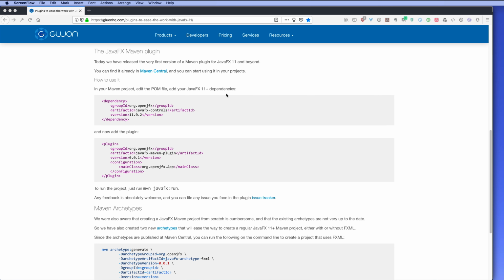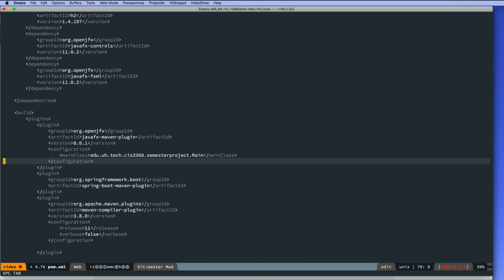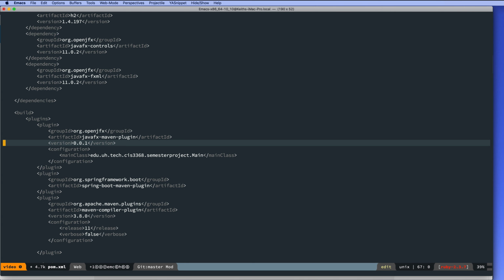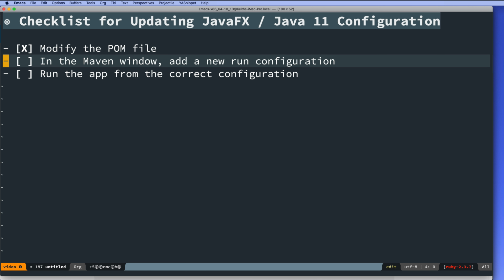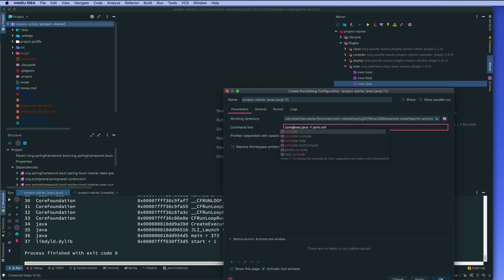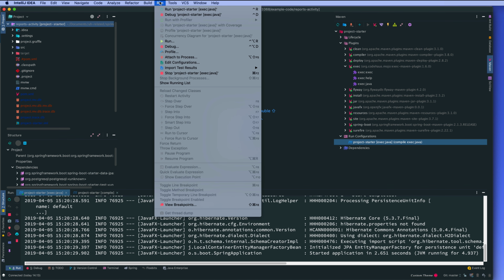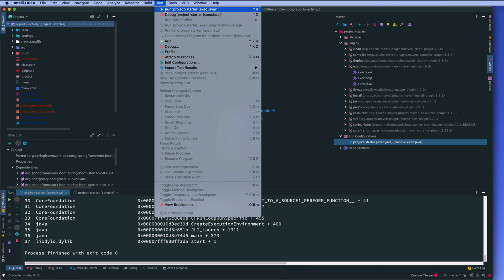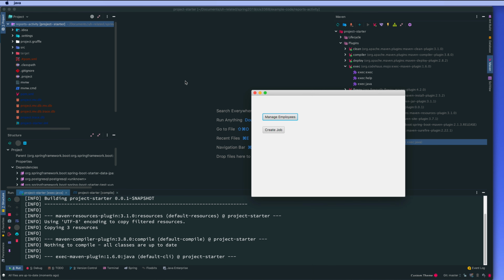Using Maven to Configure JavaFX with Java 11